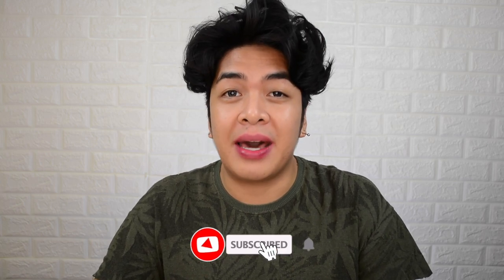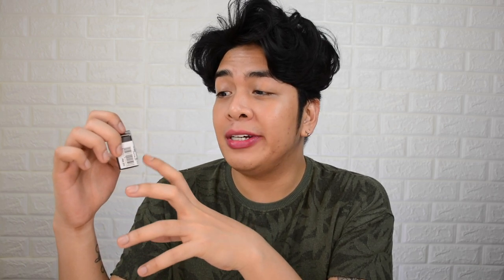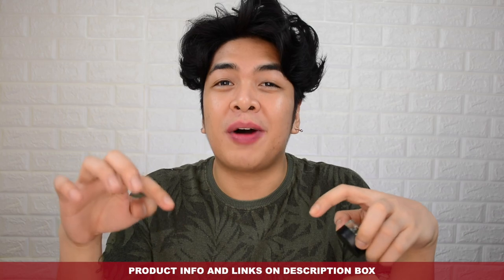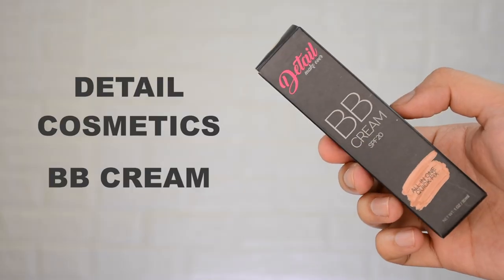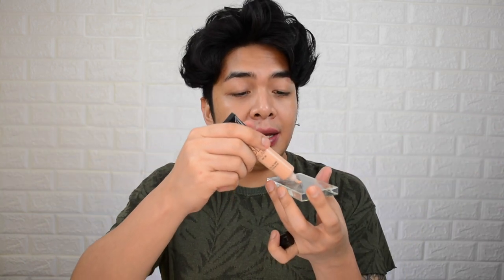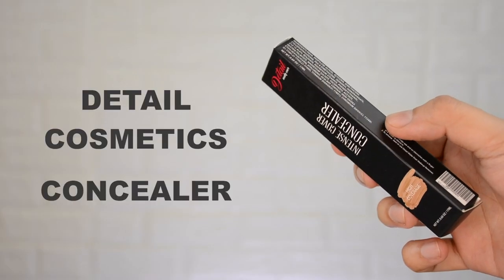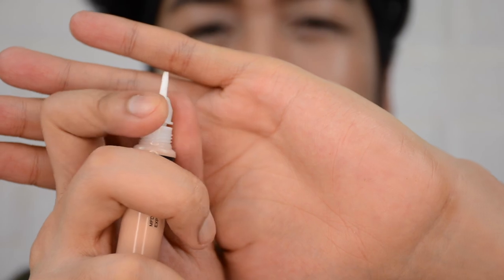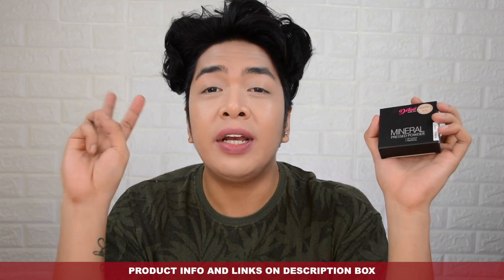MAKEUP NA PERFECT FOR ONLINE CLASSES & MEETINGS | DETAIL COSMETICS PRODUCT REVIEW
XXOO Glow Fam! In today's video, I will be reviewing the DETAIL COSMETICS PRODUCTS.  I hope you would find today's video informative & I wish I was able to help you one way or another. Have a nice day ahead GlowFam!

Are you looking for effective skincare products?

Flaunt your unique beauty to the world!
Mink is every bold Filipina’s intimate skincare ally.
Grab your favourite intimate skincare products from MINK PH!

Wanna save a bit?